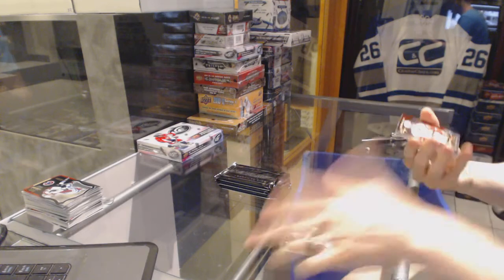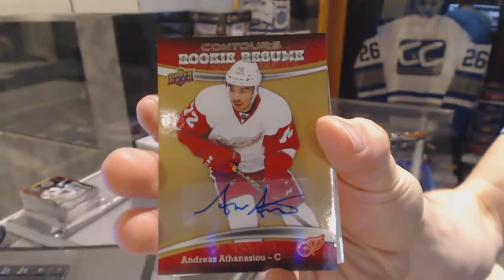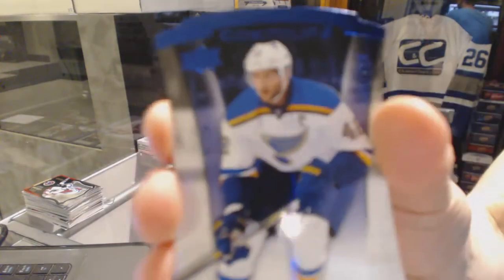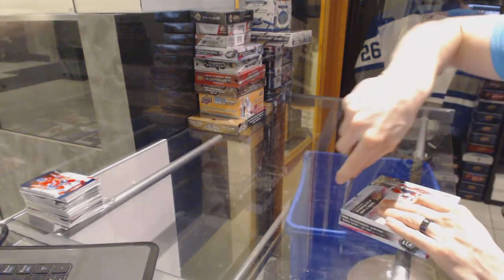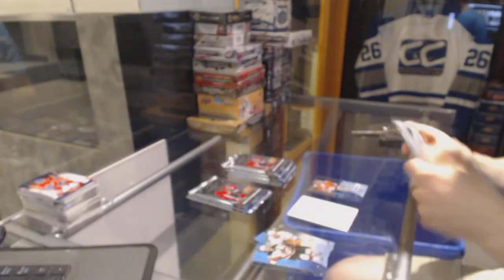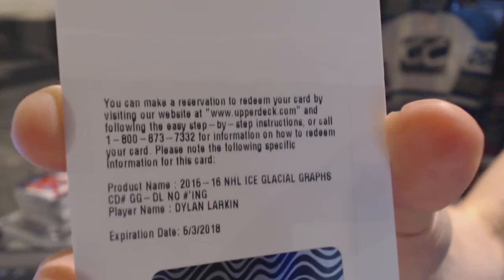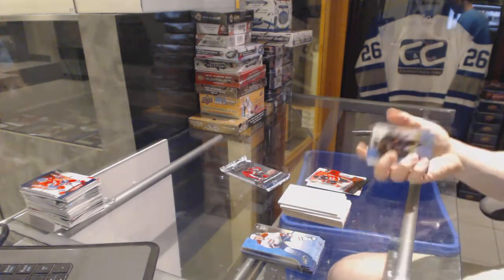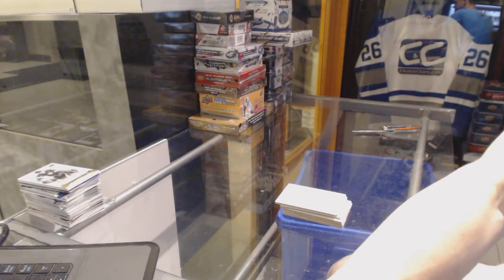15-16 UD Contours & 15-16 UD Ice Hockey Box Break - C&C GB #6188